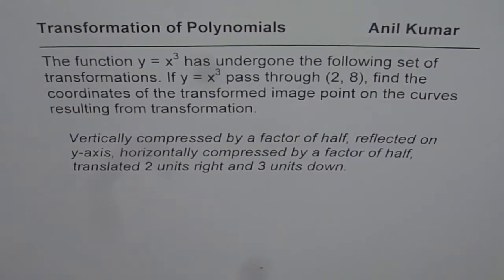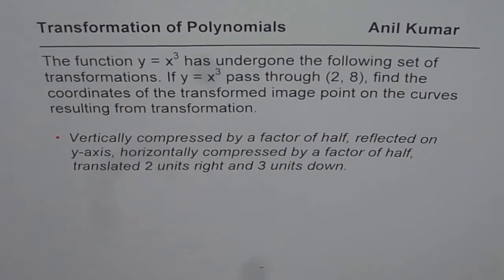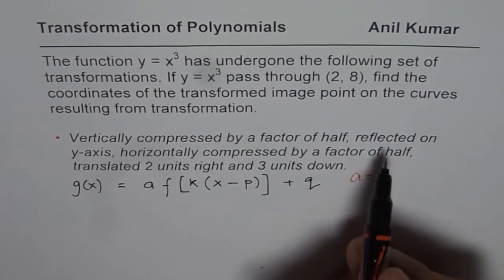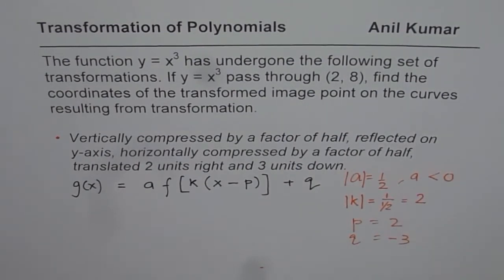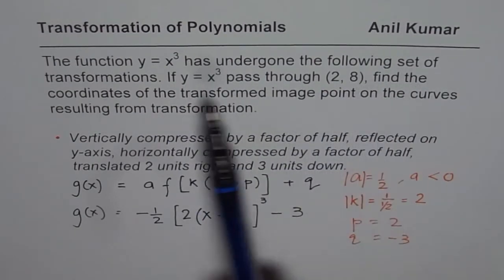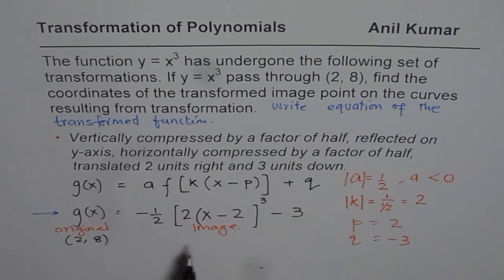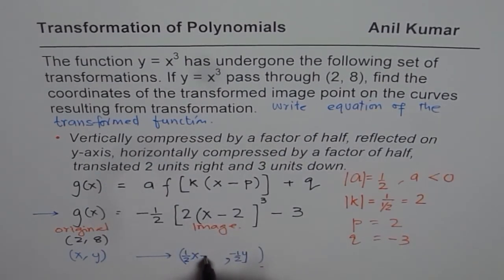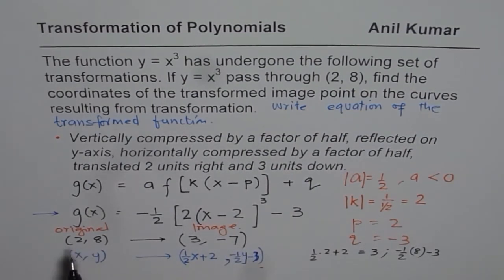How to Calculate the Coordinates of Transformed Image Points in Polynomials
CORRECTION:
g(x) = 0.5[(-2(x - 2)]^3 - 3
Reflection of y-axis results in negative k value not negative a.
so The image will be (1, 1)